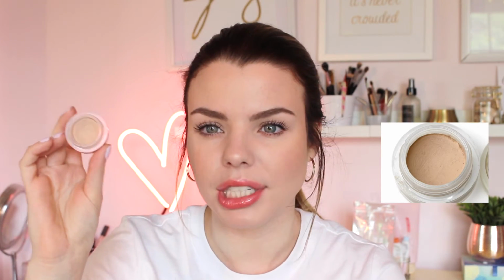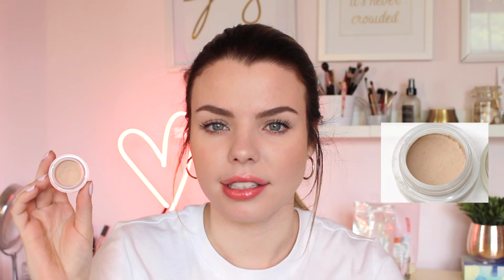PROJECT PAN Update #2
Second project pan update of 2018, I've come a long way since my last update... I finished an entire powder, half way done the new one and also found a new HOLY GRAIL powder! It's an exciting one filled with me being hyper and a tad crazy haha

LET'S BE SOCIAL!
PRODUCTS MENTIONED:

FAQ:
Current Nail Polish:
Current Lipstick: